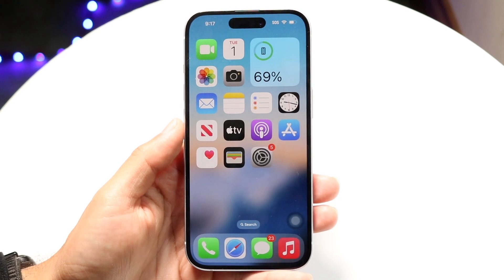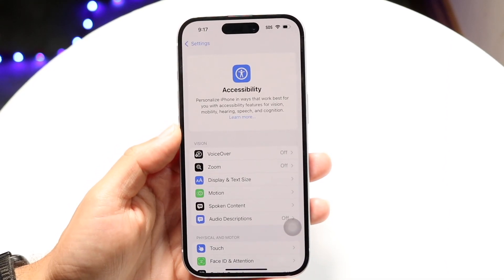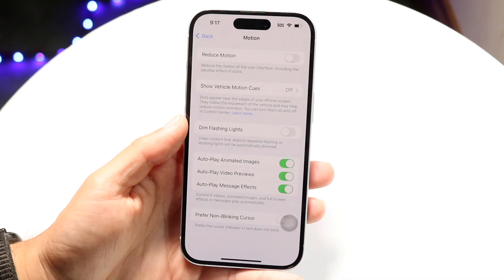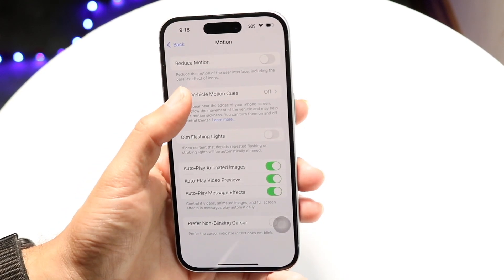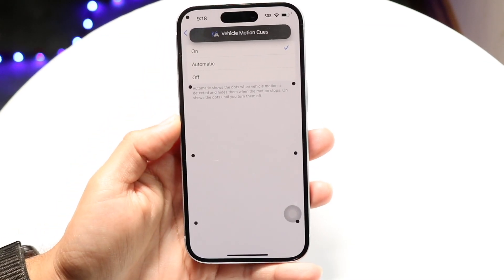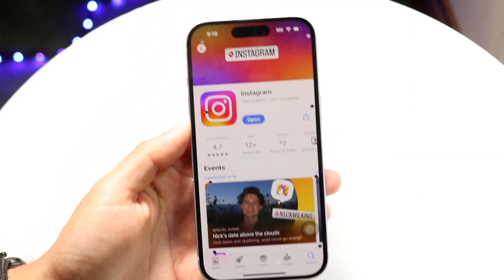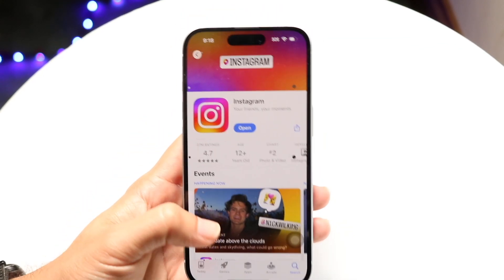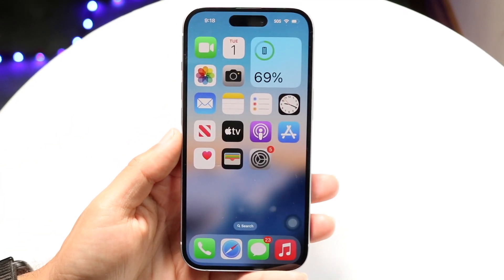How To Turn On/Off Vehicle Motion Cues On iPhone!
Here is exactly How To Turn On/Off Vehicle Motion Cues On iPhone!